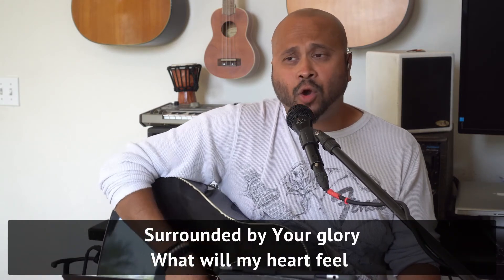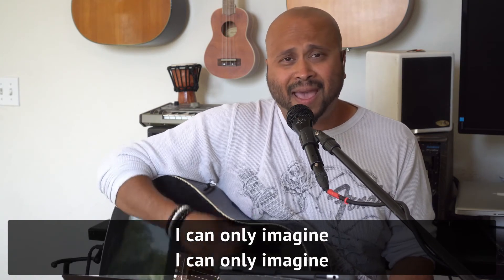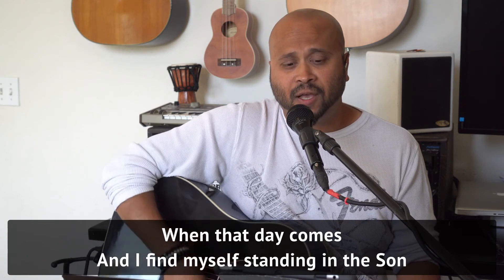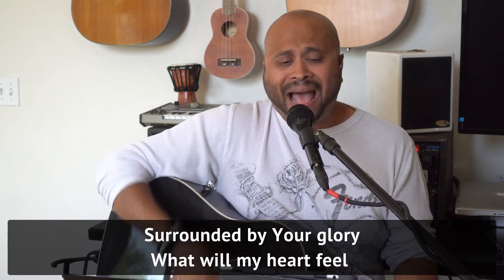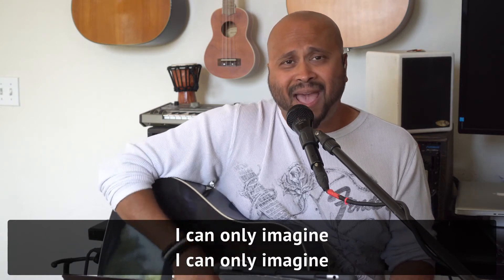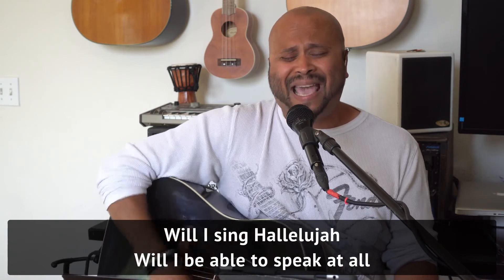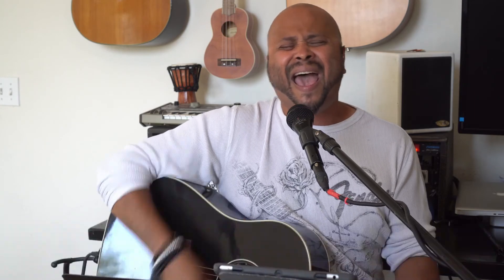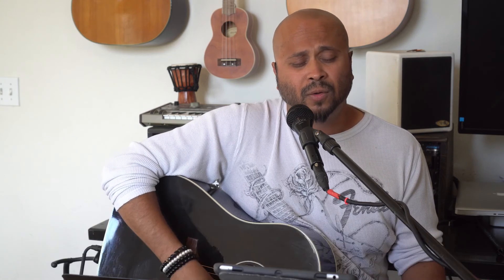07-29-20 North Hills Video Devotional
Daily video devotional from North Hills Church, Claremont CA
Glen Kulasekere
All songs performed are coverd by North Hills Church CCLI Copyright License 1161519 and Streaming License CSPL035074